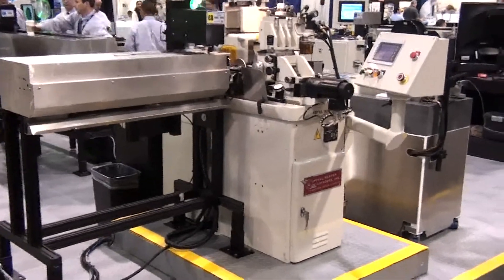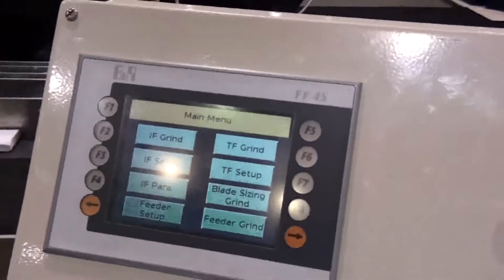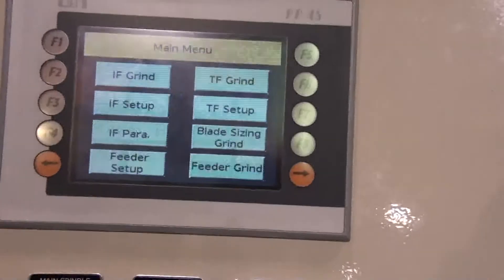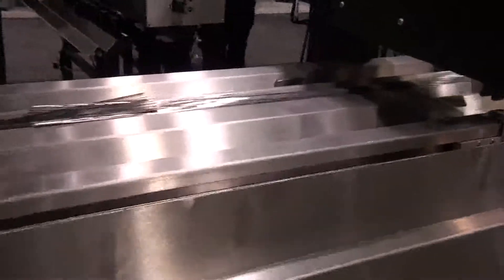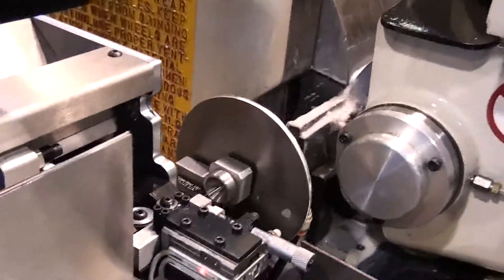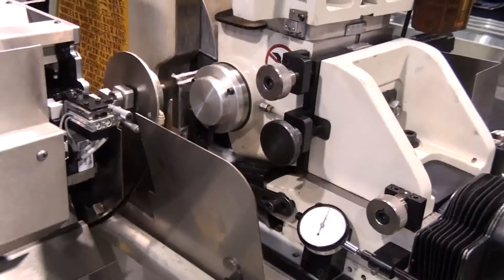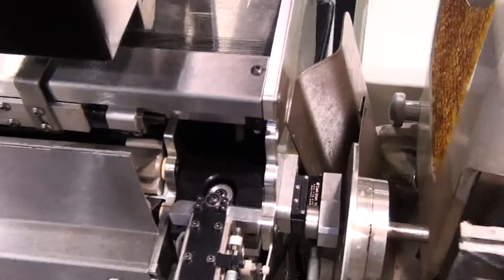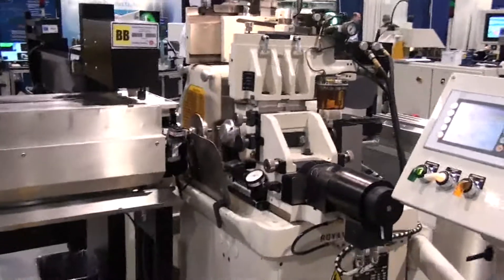Guidewire Centerless Grinder Servo Cycle Video MDM 2010.mpg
Guidewire grinding with a Royal Master Centerless grinder. part to part is 12 seconds